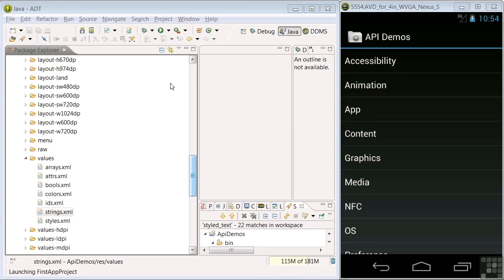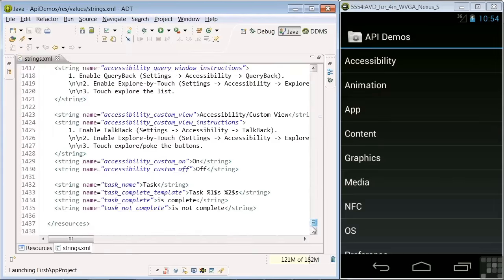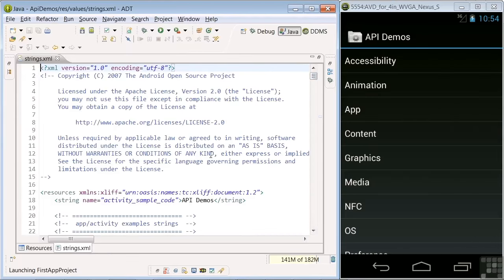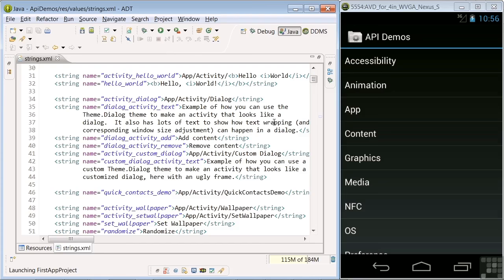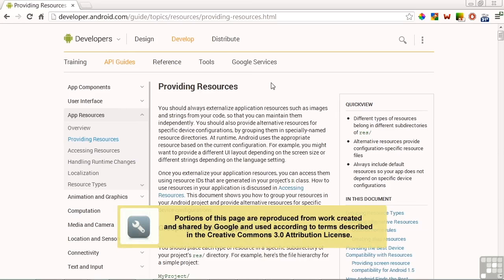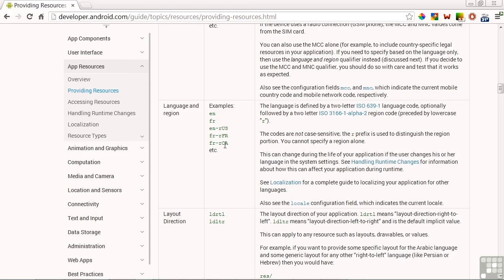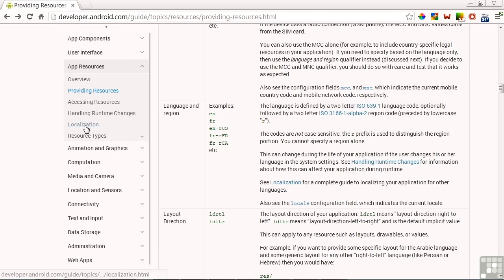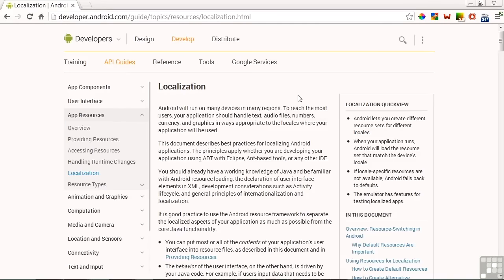Android lecture 60